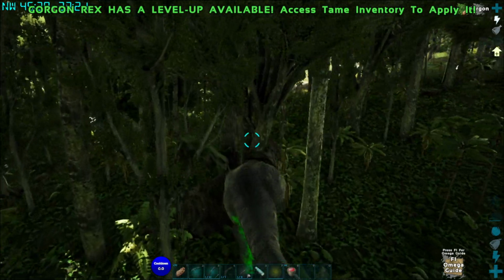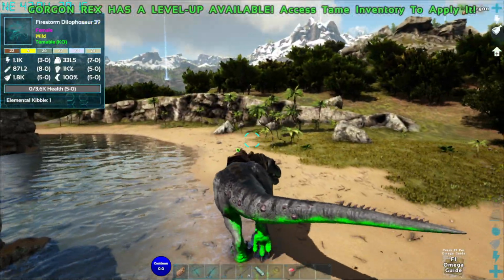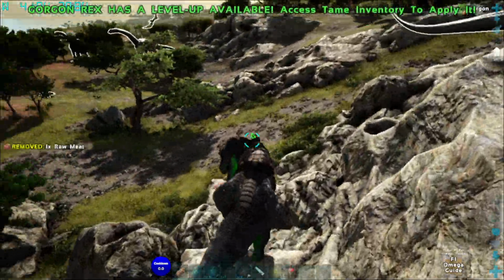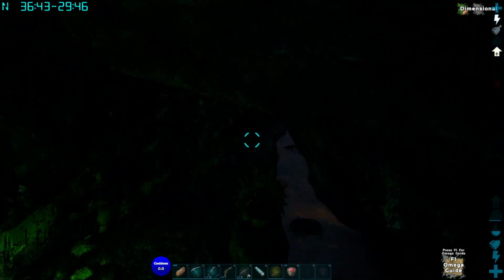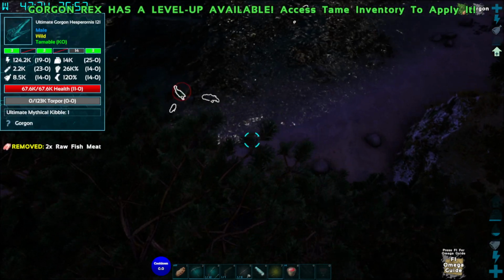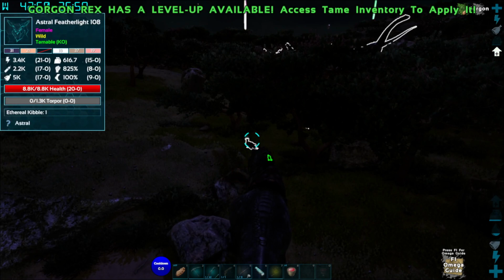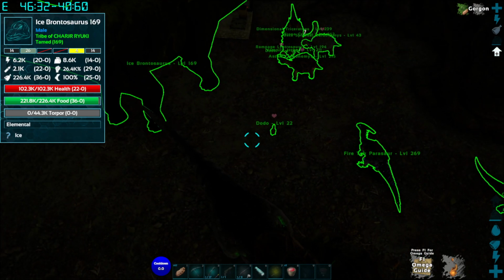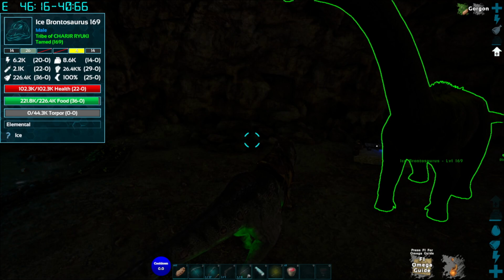ARK SURVIVAL EVOLVED ARK OMEGA EP 3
Cave base found! we head off on our precious Dimensional Trike to the nearest beach to test our Gorgon Rex to farm more souls and essence. Attempted to tame a beta Resource Element Ptera only to find out we don't have what we need yet to make the kibble.

Check this out